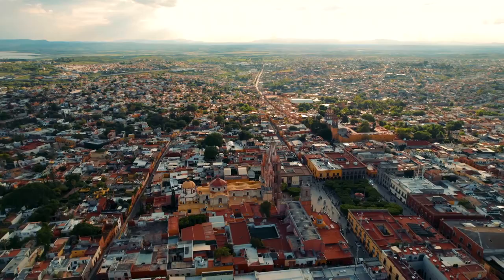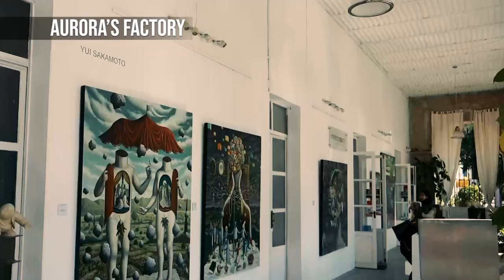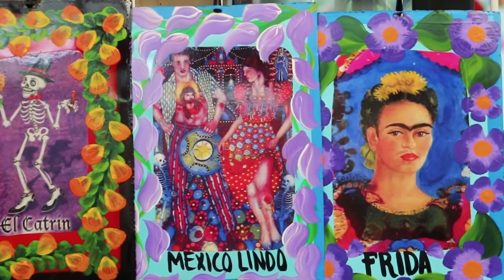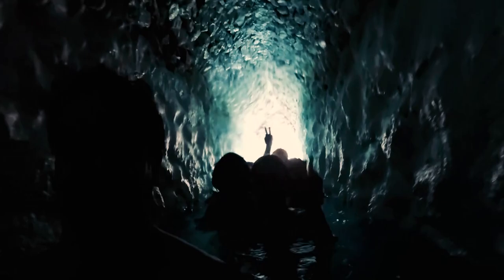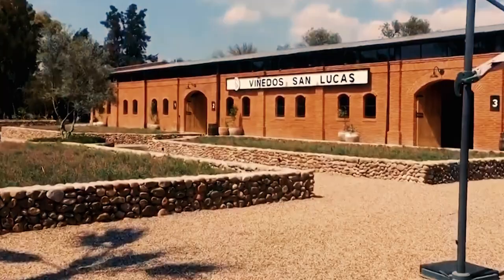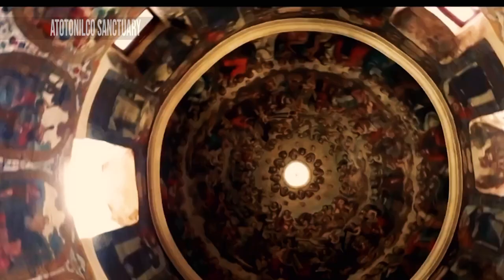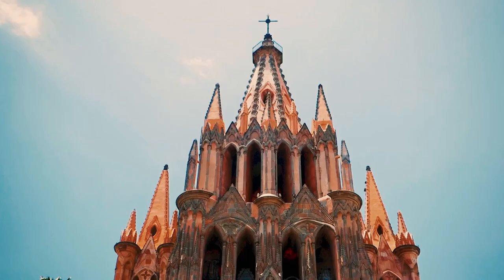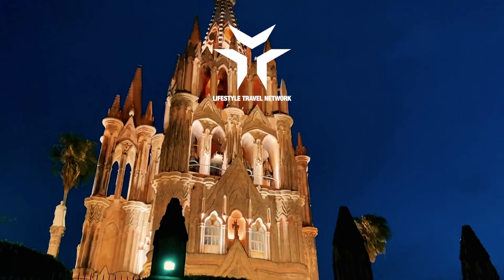🇲🇽 SAN MIGUEL DE ALLENDE 2024 | Travel Guide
Discover our 2024 San Miguel de Allende travel guide. San Miguel de Allende, a UNESCO World Heritage Site, is renowned for its stunning colonial architecture, vibrant arts scene, and rich cultural history. In this video, we'll take you through the charming streets, exploring the most breathtaking sights and hidden gems this city has to offer. From the iconic Parroquia de San Miguel Arcángel to the tranquil El Jardín, we cover it all. Whether you're an avid history buff, an art lover, or simply looking for a serene getaway, San Miguel de Allende has something for everyone.

Our recommendations for experiences and activities:
Chapters:

00:00 San Miguel de Allende
00:32 Mojigangas
01:04 Casa Allende Museum
01:34 Aurora’s Factory
02:09 Artisan Market
02:47 Civic Square
03:17 Hot Springs
03:46 Charco del Ingenio
04:17 San Lucas Vineyard
04:58 Virgin’s Glen
05:46 Atotonilco Sanctuary
06:20 Allende Garden – El Jardin
06:52 Parish of San Miguel Arcángel
07:46 Final Thoughts

Additional Video:
Envato Elements
Storyblocks